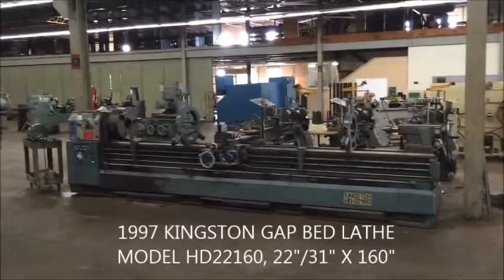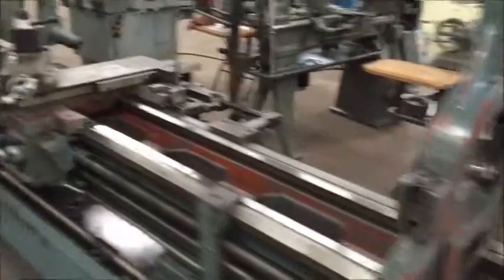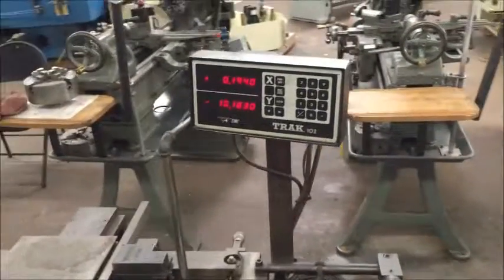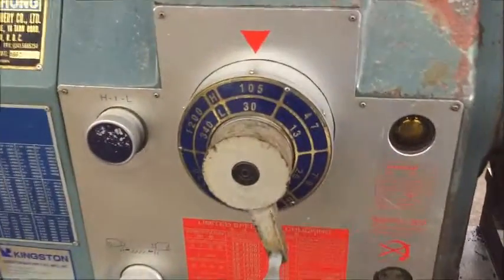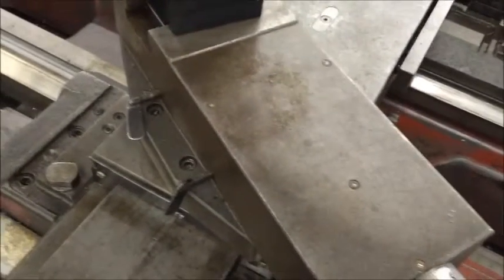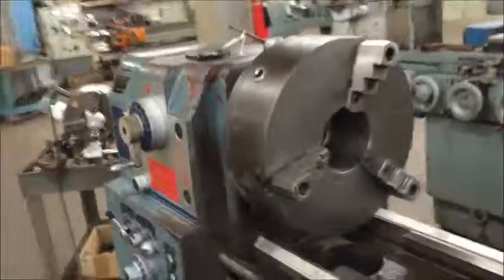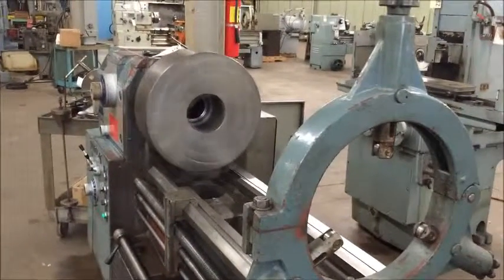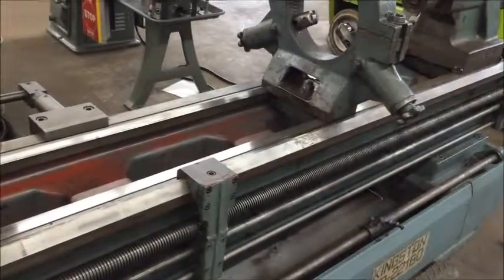1997 Kingston Gap Bed Gear Head Lathe, Model HD-22160, Ref.#61-310 (SOLD)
Kingston Gap Bed Engine Lathe, 22/31" x 160"    Ref.#61-310
Model No. HD-22160
Serial No.  CH96-733     New 1997

Taper Attachment

Swing Over Bed Ways:   22"
Swing in Gap:   31.38"
Swing Over Cross Slide:   13.39"
Gap Width in Front of Faceplate:   10.63"
Hole Thru Spindle:   4.09"
Spindle Speeds, (12):   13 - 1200 RPM
Spindle Nose Mount:   D2-8"
Tailstock Taper:   No. 5 MT
2-Speed Tailstock Quill Travel:   7"
Longitudinal Carriage Feed Rates:   .0014" - .039"/ Rev.
Cross Slide Feed Rates:   1/2 of Longitudinal Feeds
Threading Range, Inch:   2 - 72 TPI
Threading Range, Metric:   0.2 - 14mm/P
Overall Machine Dimensions:   17'6" x 4' x 52" High
Machine Weight, Approx.:   7000 Lbs.

Equipped With:
20” 3-Jaw Chuck with Reversible Top Jaws
12" 3-Jaw Chuck with Reversible Top Jaws
SWI Trak 2-Axis DRO, .0005" Resolution
Multi-Position Longitudinal Stop
Longitudinal Rapid Traverse
15" Capacity Steady Rest
10" Capacity Steady Rest
Levelling Screws & Pads
Hard & Ground Ways
Taper Attachment
Threading Dial
Live Center

Continued on page 2…

Ref.#61-310, Continued from page 1

Foot Brake
Coolant

10 HP Motor     230/3/60